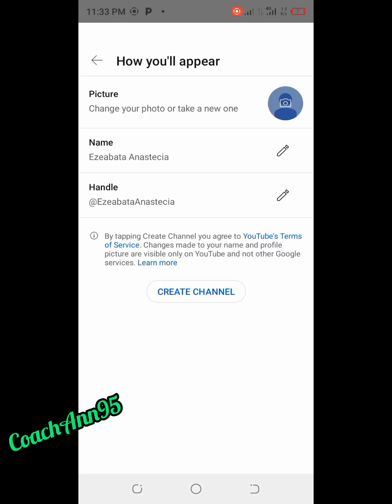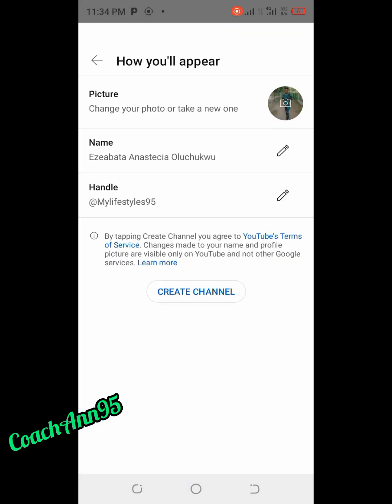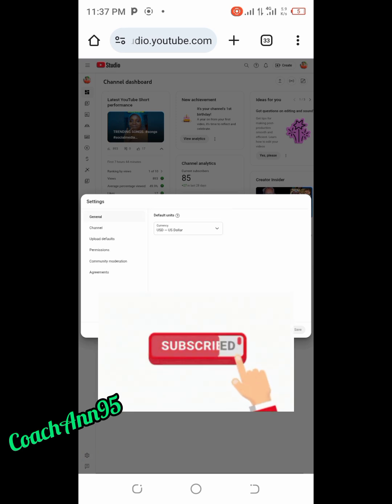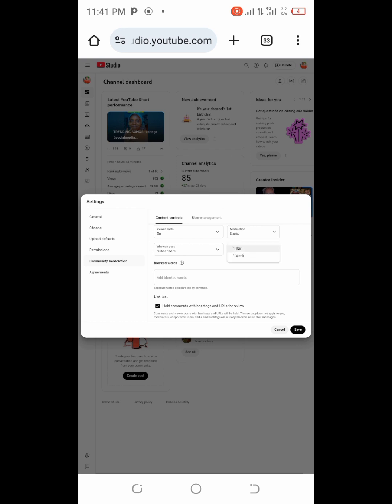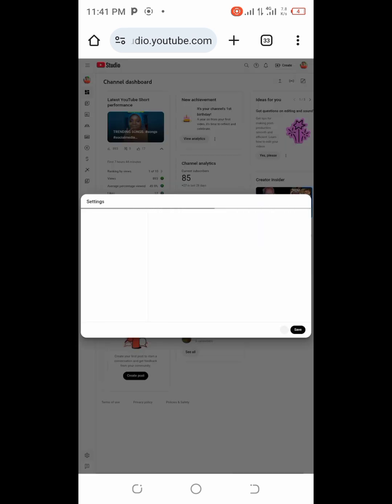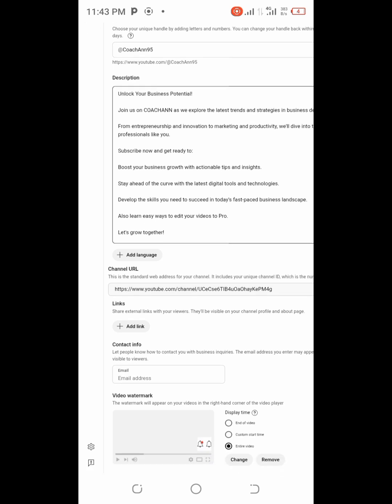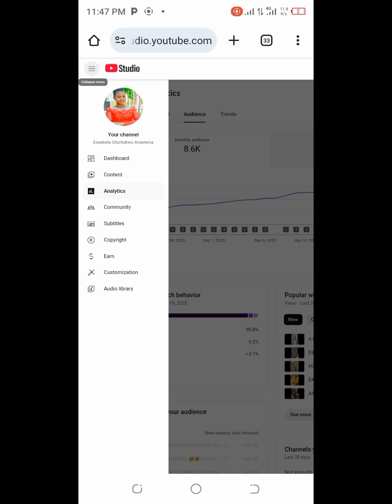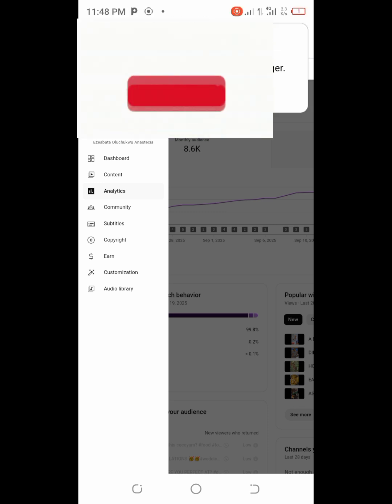HOW TO CREATE A MONETIZABLE YOUTUBE CHANNEL.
If you want to make money here on YouTube, don't skip this video as it illustrates the step by step guide on creating a monetizable YouTube channel.

Don't just danload YouTube app and go, follow these steps to set it up to be fit for monetization. please do well to shaare.